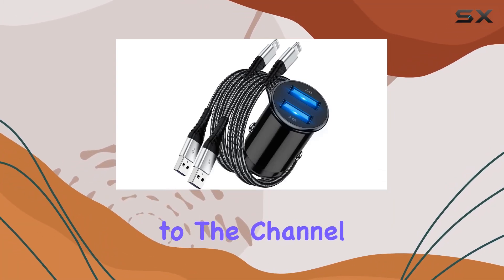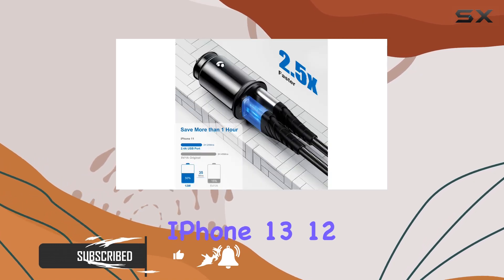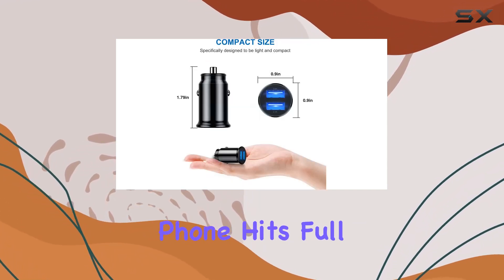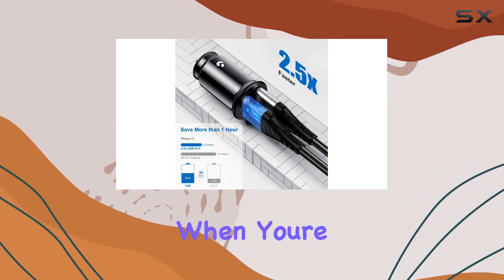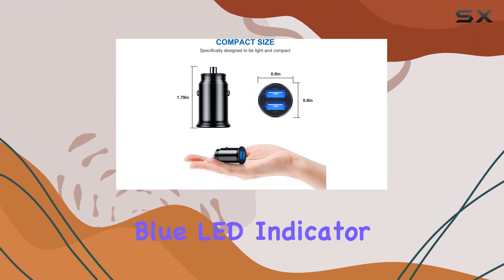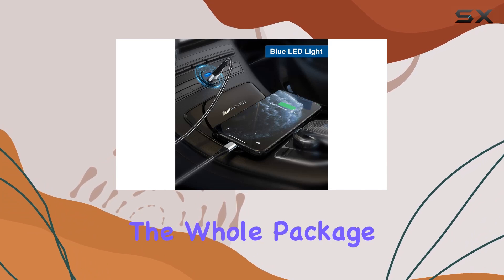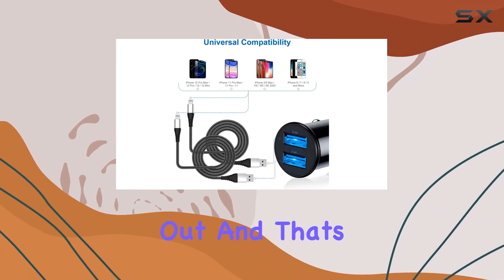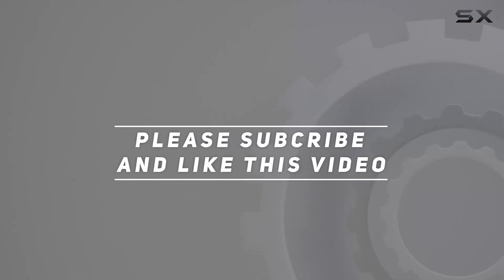Jeenek iPhone Car Charger Review - Fast and Safe Charging on the Go!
0:00 Intro
0:06 Review

Things that we mentioned in this video:
iPhone Car Charger Apple : B0B2RSRGRN